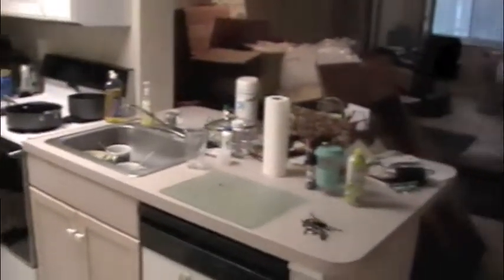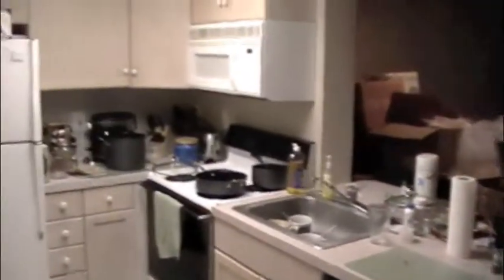New house tour (Nov. 16, 2012)